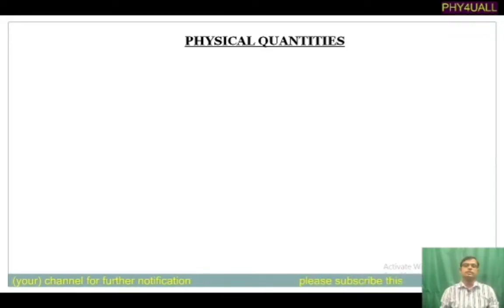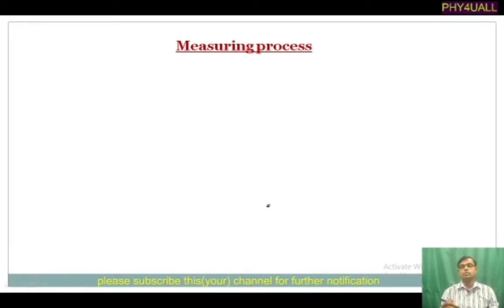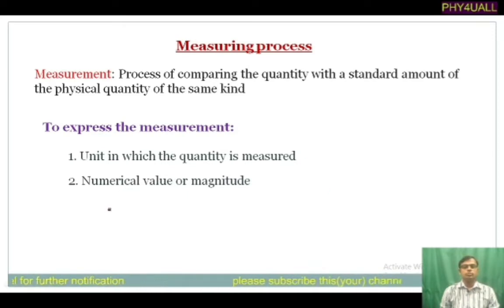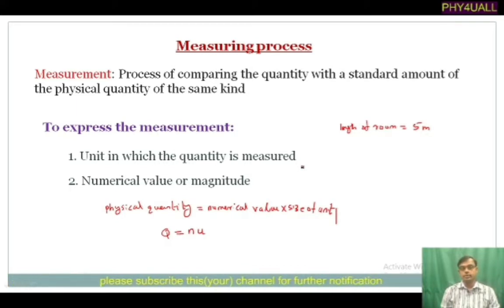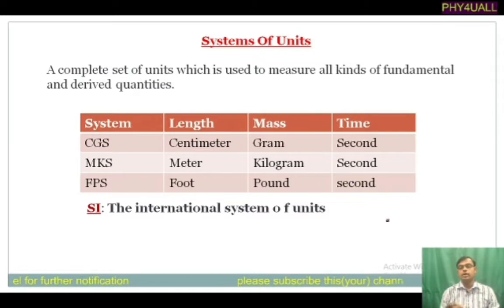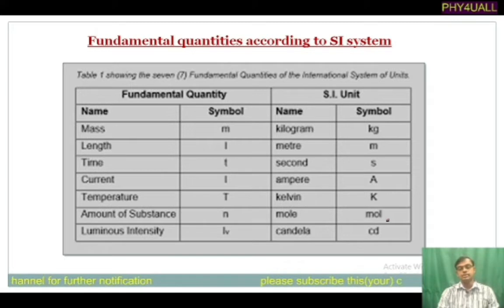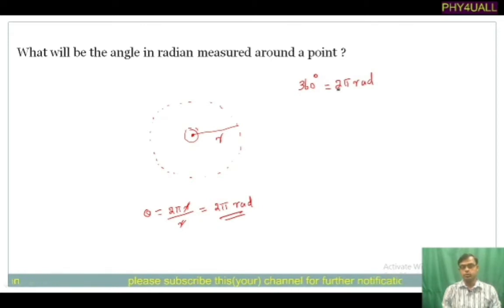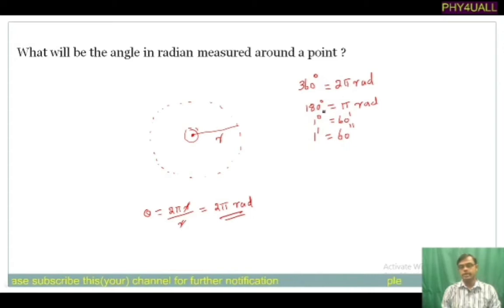PHYSICAL QUANTITIES||PLANE ANGLE|| SOLID ANGLE